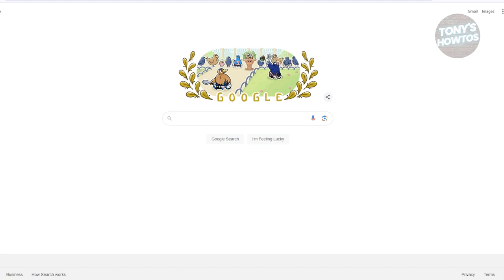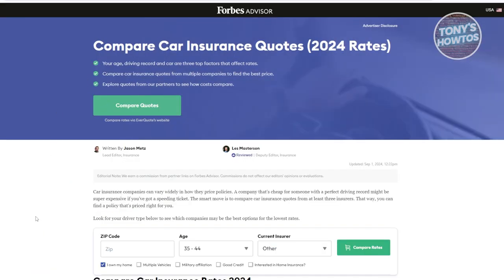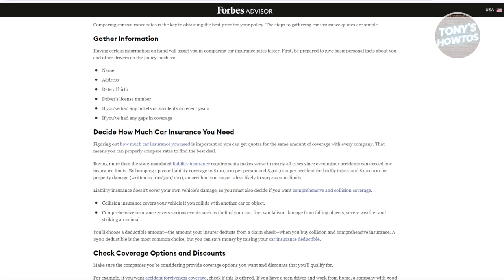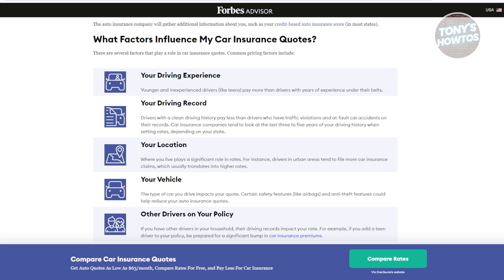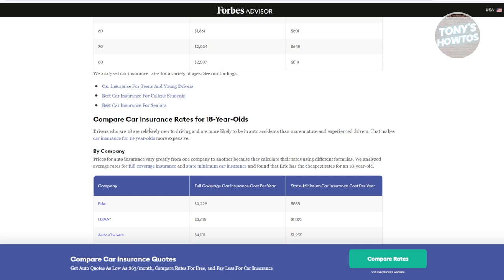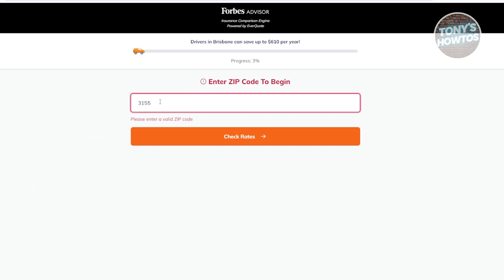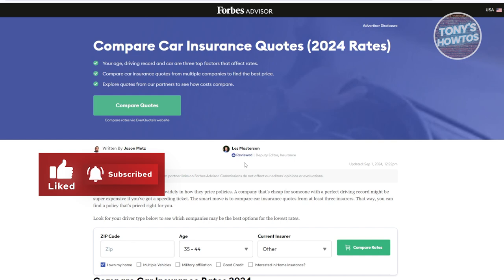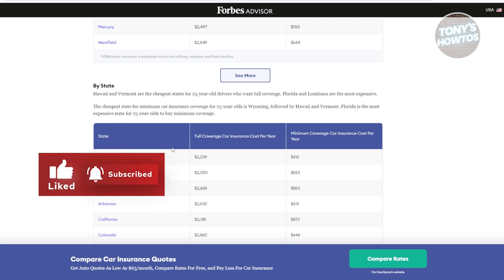How to Buy Car Insurance Online (USA, 2024)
In this video, I show you How to Buy Car Insurance Online (USA) in 2024. The quick and easy tutorial how to get insurance on a car. Do you want to know step by step how to purchase vehicle insurance online in 2024? Yes? Great!